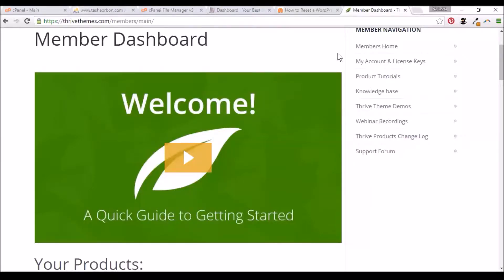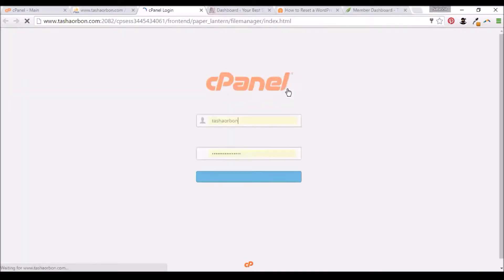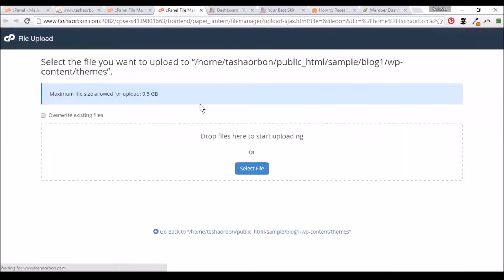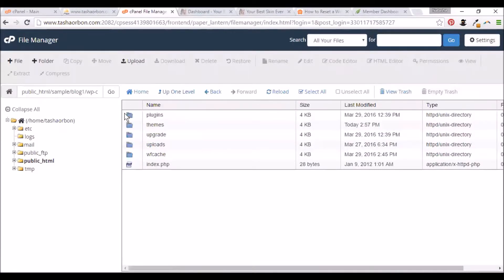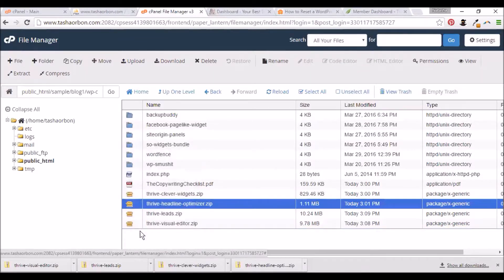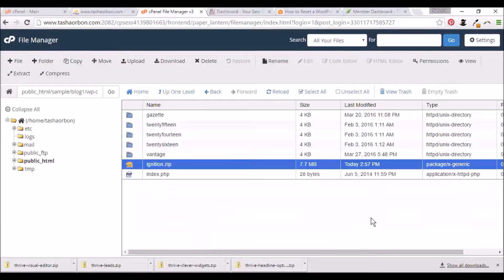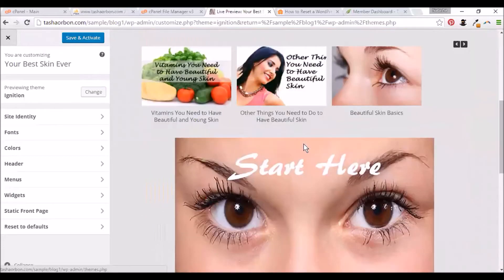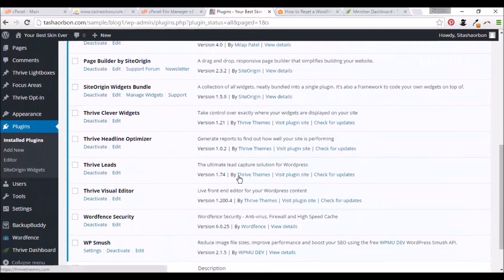How to Install Thrive Themes through the Cpanel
This video shows you ho to install Thrive Themes through the Cpanel.